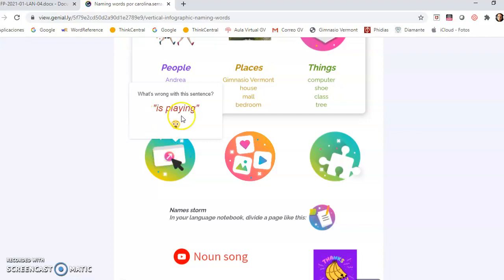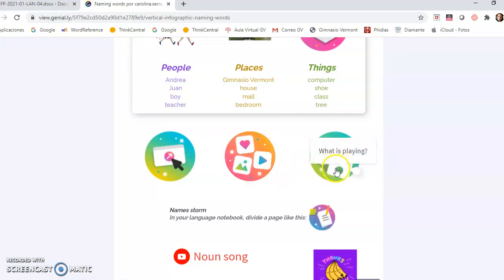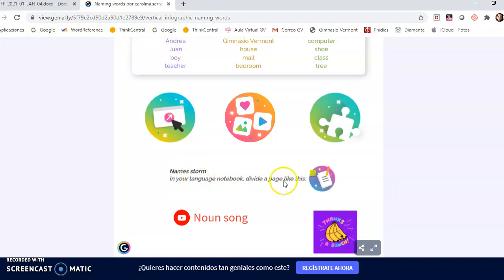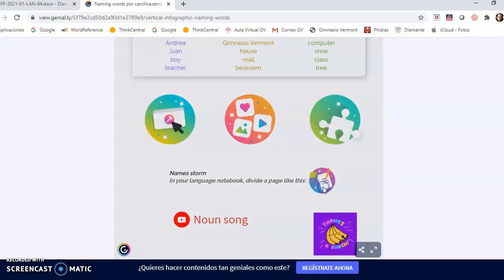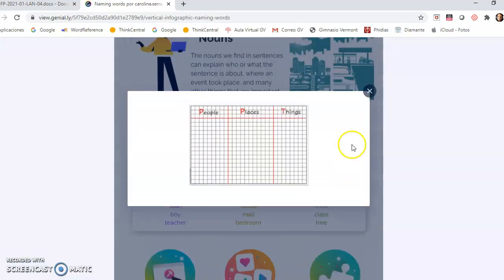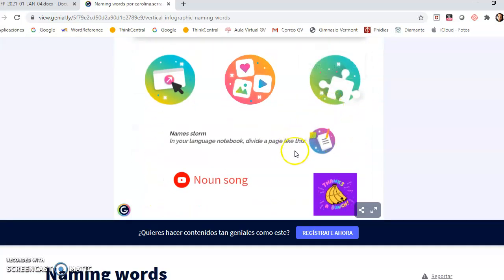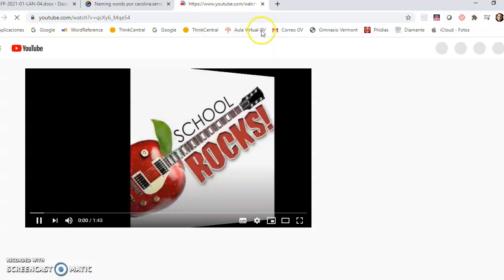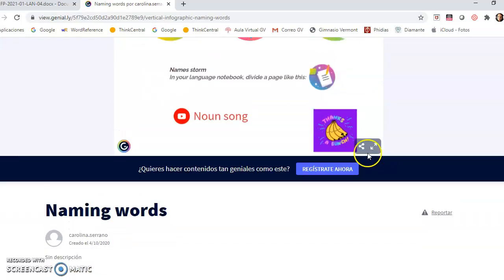Session D LP 4 Naming words